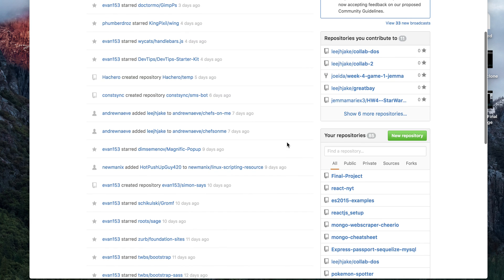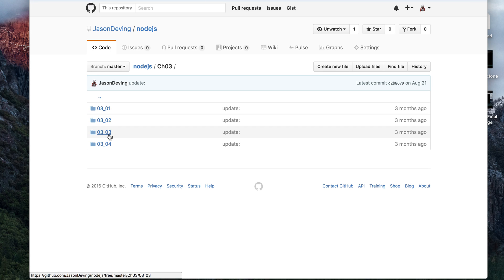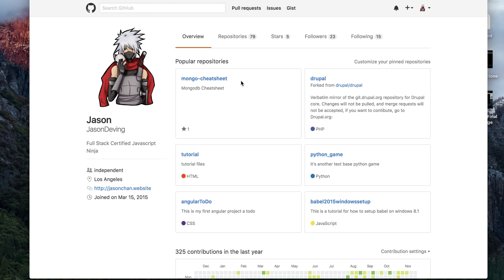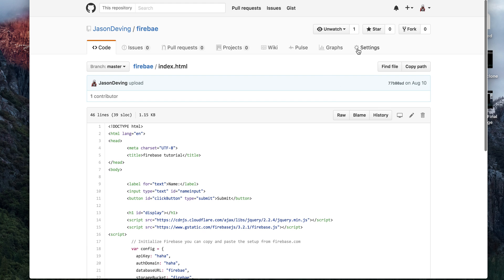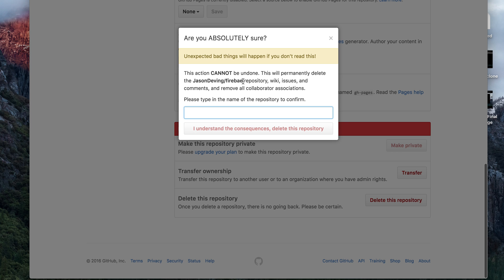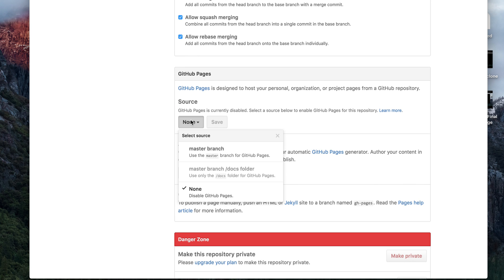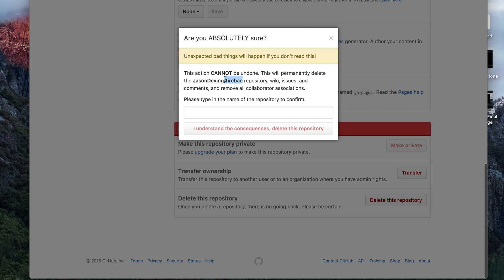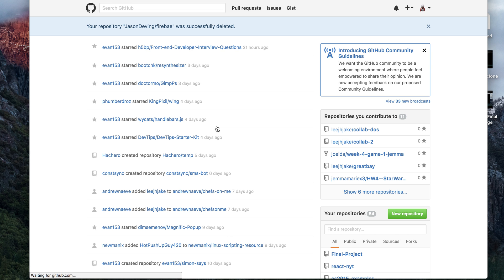How to DELETE a GITHUB repository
This is a tutorial about how to delete your github repository from github it's for people who accidentally create repositories or have too many repositories in their account. The sole purpose of this tutorial is to teach somebody who doesn't know how to do it.

First we login
Second we look for repository
Go to settings
Look for delete
Copy and paste the repository name